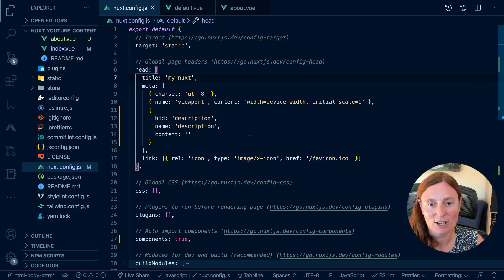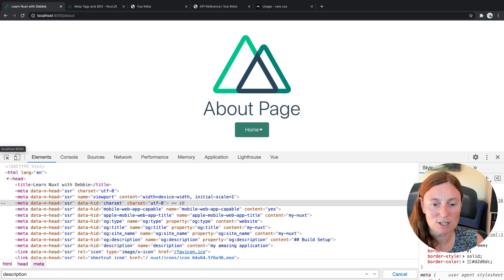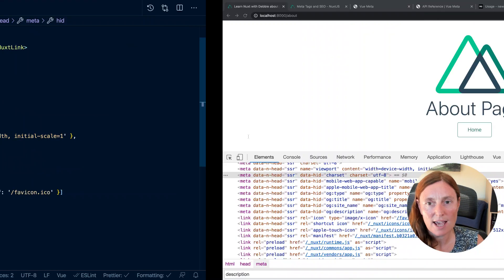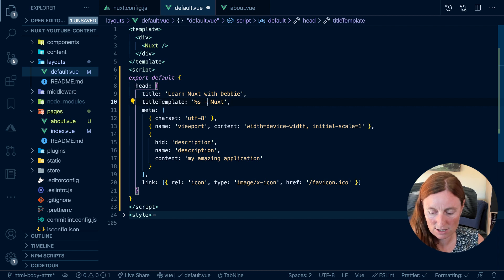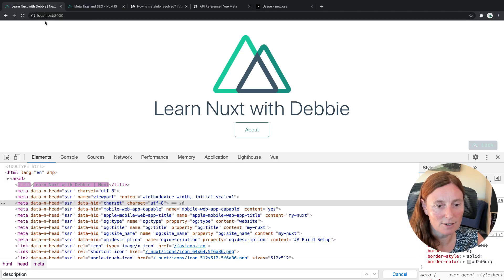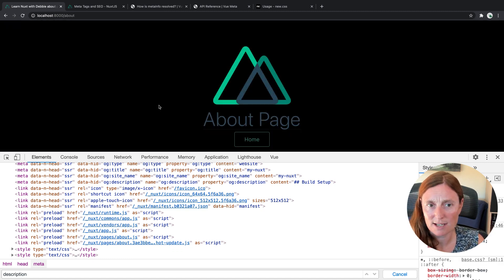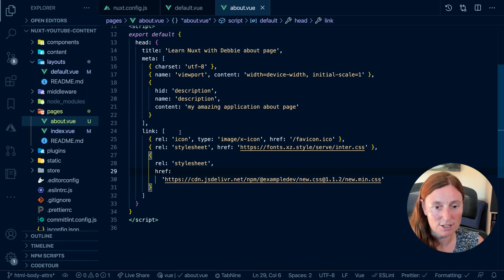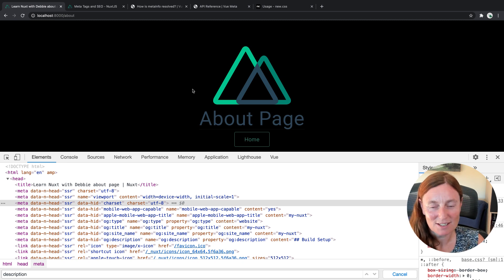SEO HTML Meta tags, title and description for your Nuxt application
SEO HTML Meta tags, title and description for your Nuxt application. Add links, stylesheets, JS, body and html attributes and so much more.